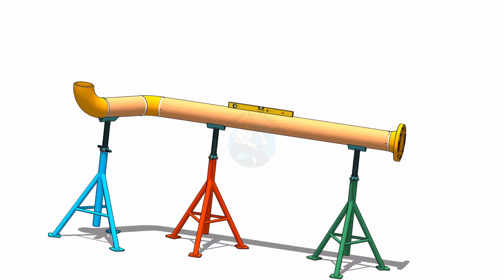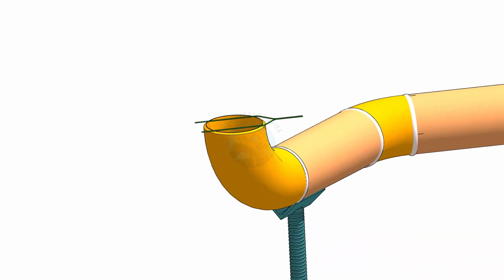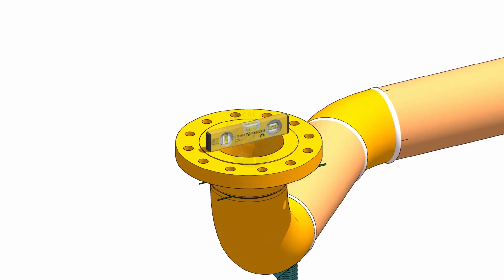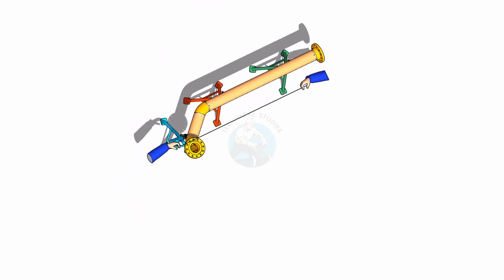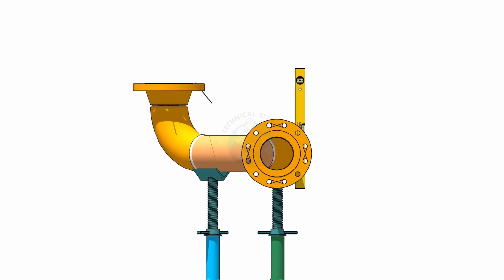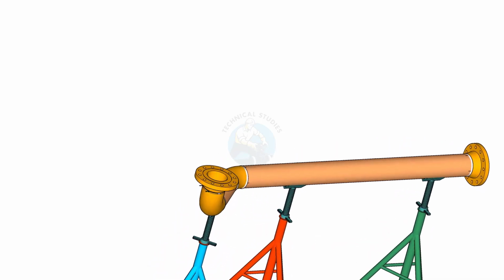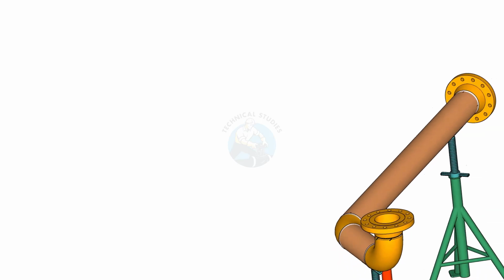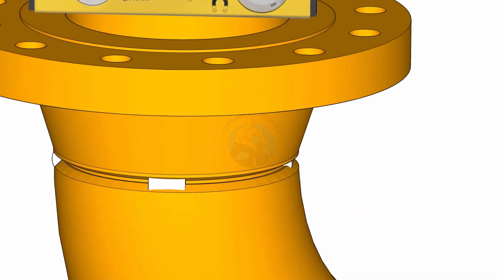How to Align and Fit a Flange on a Rotated Pipe Elbow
Learn how to align and fit a flange on a rotated pipe elbow step by step.
We explain alignment, marking, and fitting in simple and practical way.
Useful for pipe fitters, welders, and engineers in piping fabrication.
👉 More videos here: Technical Studies YouTube Channel